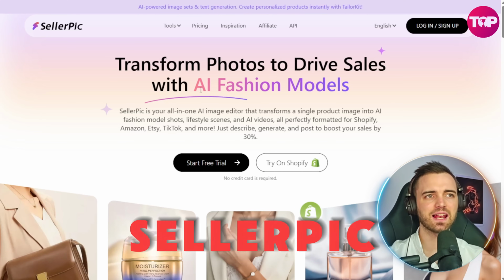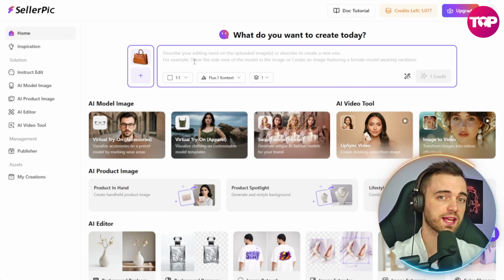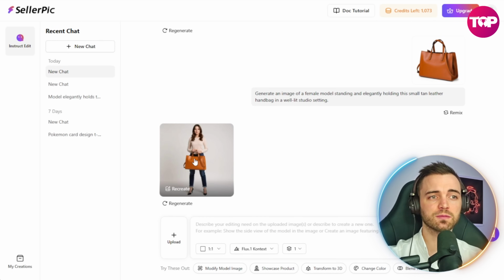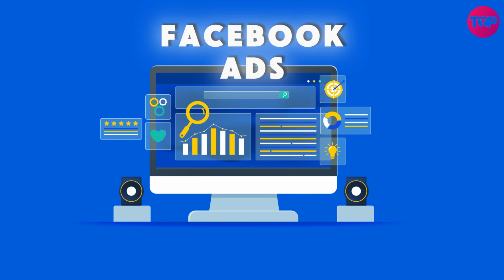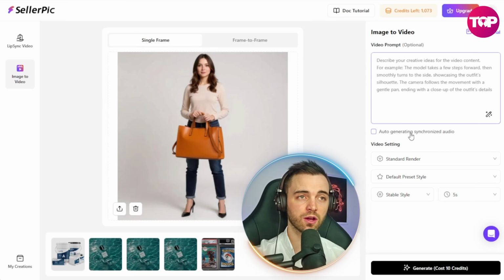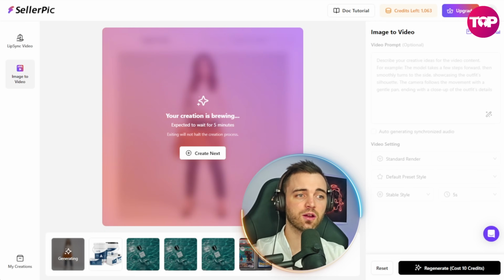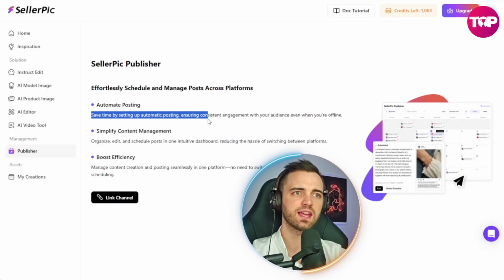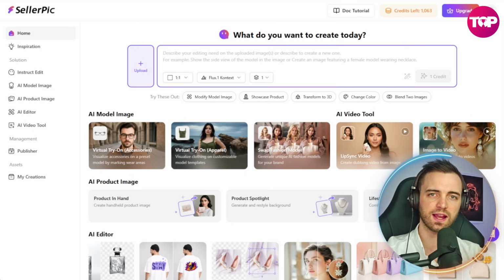AI Tools For Business: No To Expensive Photoshoots!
Struggling to create stunning product photos without spending a fortune?

💡 What You’ll Learn:
Generate thousands of high-quality product photos in minutes—no photoshoots or editing needed.
Use realistic, AI-generated content for Shopify, banner ads, product listings, and more.
Create lifestyle images, model try-ons, and spotlight displays with ease.
Unlock video features: lip-syncing, 360-degree spins, and auto-voiceovers for ad-ready assets.
Seamless Shopify integration and built-in social media publishing to save time.

Whether you’re a solo entrepreneur or running a full-scale e-commerce brand, SellerPic is the tool that makes professional visuals affordable and easy to scale. With reports of a 30% increase in revenue, it’s no wonder businesses around the world are adopting it!

🚀 Try SellerPic FREE today and see the transformation in your content workflow.
Let us know in the comments which feature you're most excited to try, and don’t forget to like, subscribe, and tap the bell for more Best AI Tools for Business insights.

CHAPTERS:
00:00 - Intro
00:24 - What is SellerPic
01:13 - How to Use SellerPic
05:18 - Publisher Module
05:46 - Other Features
06:24 - Final Thoughts